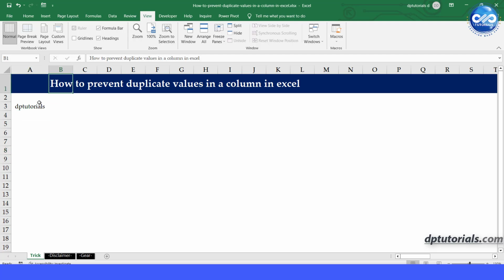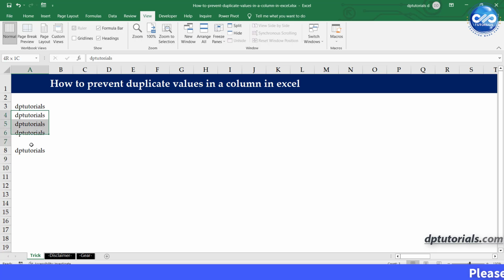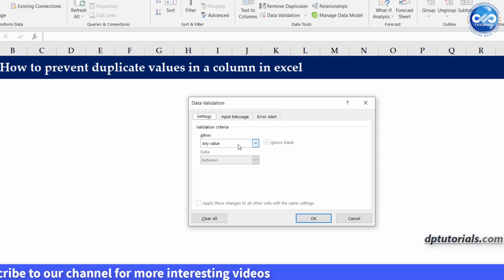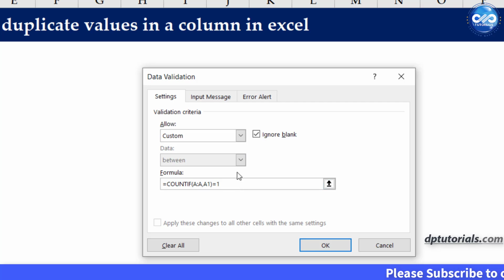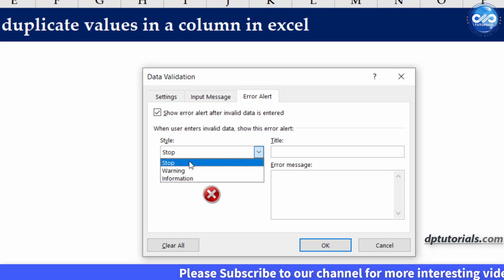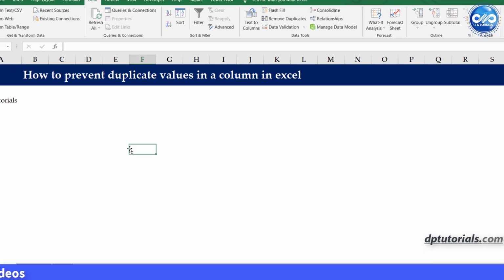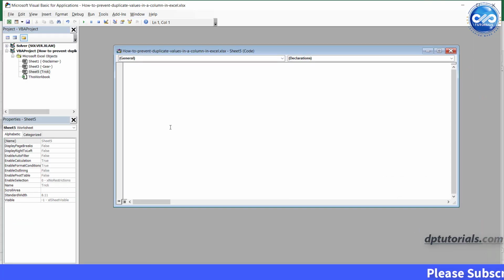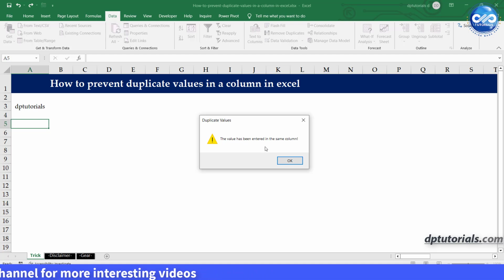✅ Never Deal With Duplicate Excel Data Again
In this tutorial, I’ll show you how to prevent duplicate values in an Excel column using Data Validation—a simple yet powerful trick to maintain clean and accurate data.

🔍 Why Prevent Duplicate Entries in Excel?
Duplicate data can cause errors, inefficiencies, and miscalculations in your reports. By applying Data Validation, you can stop duplicate entries before they happen!

💡 Key Benefits of This Method:
✅ Ensures Data Accuracy – No more duplicate values in critical records.
✅ Saves Time – Automate data checks instead of manual corrections.
✅ Boosts Productivity – Keep your spreadsheets clean & error-free.
✅ Easy to Implement – Works in just a few clicks!

🎯 By the end of this video, you’ll know exactly how to set up duplicate prevention in Excel and enhance your workflow!

💡 About dptutorials
At dptutorials, we bring you easy-to-follow tutorials on Microsoft Excel, Oracle Primavera P6, Microsoft Project, and other essential business tools to boost your productivity.